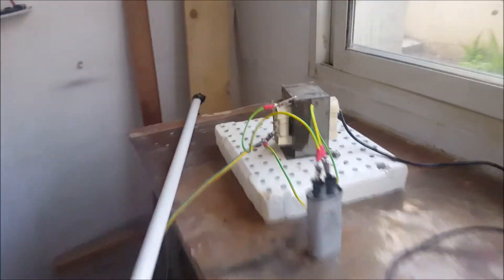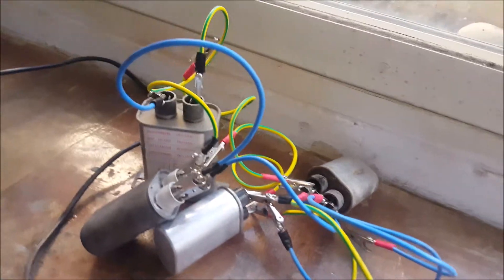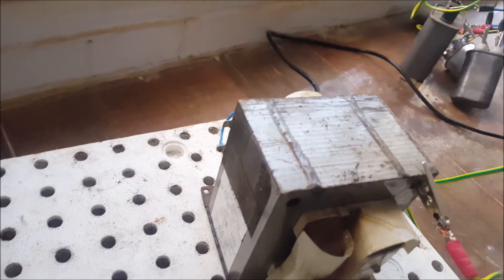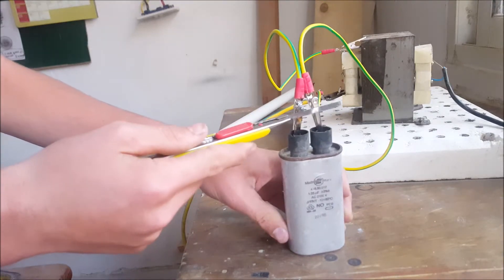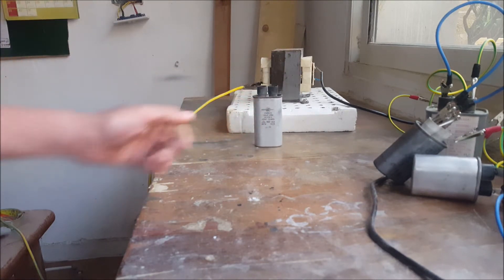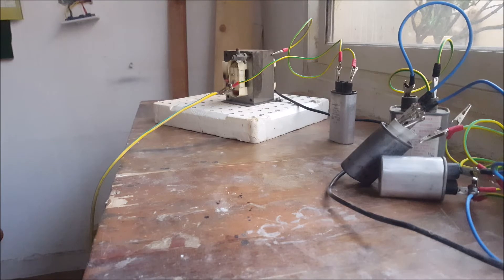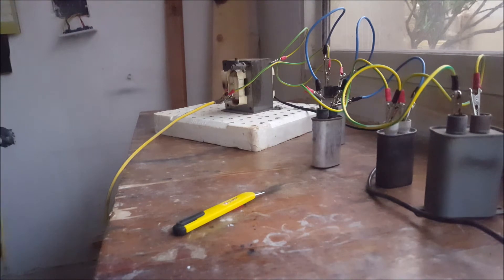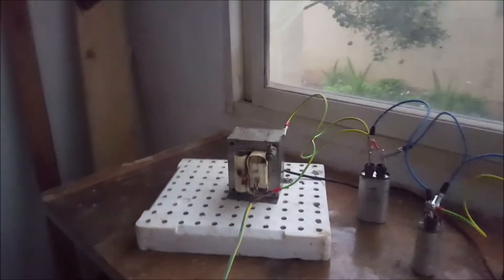Making lightning in my own basement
(high voltage, dangerous experiments, maniac)